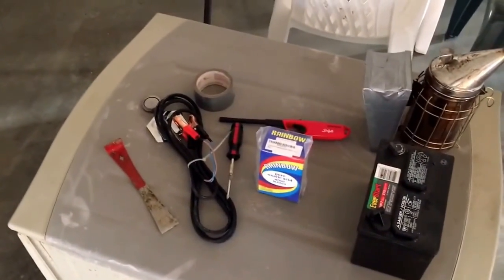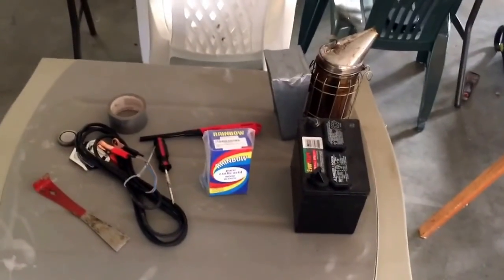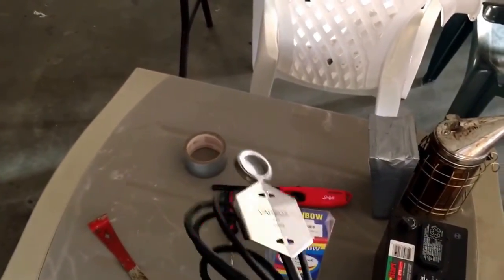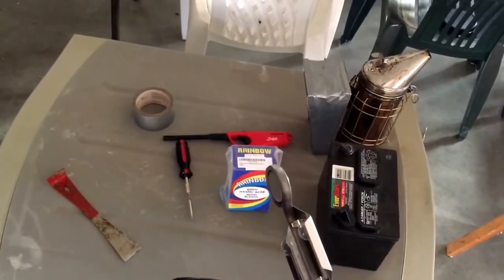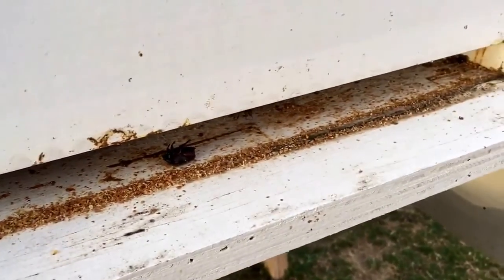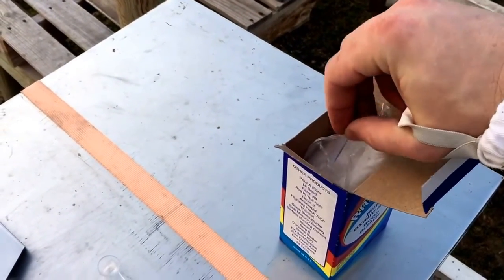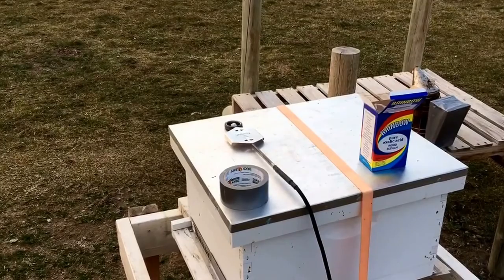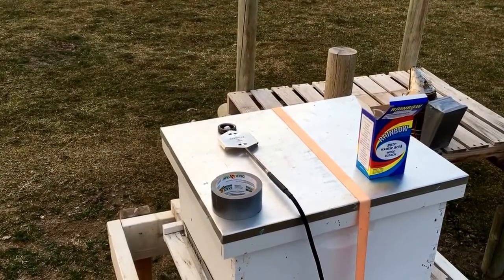(2/20/2016) Varroa Treatment Using Oxalic Acid Vaporizer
In February (for Northern climates), before the brood nest expands because the queen starts laying, varroa treatments are most effective.  It can also be done in late fall before the bees go to "cluster."  I don't know the true efficiency kill rate of the mites, but it seems to be very high. Looking forward to a successful 2016!